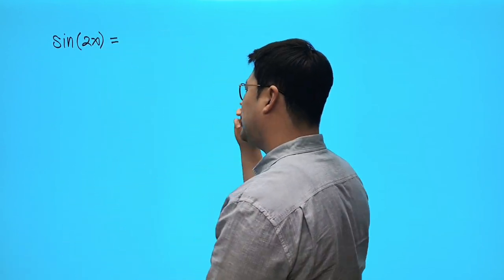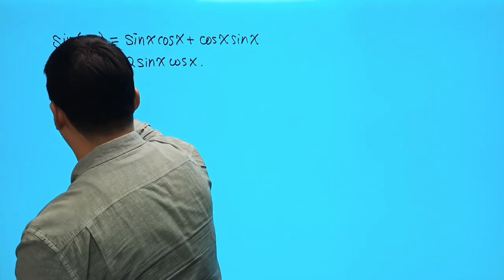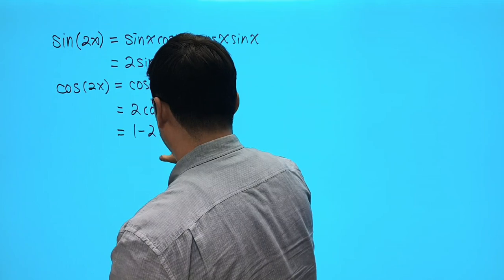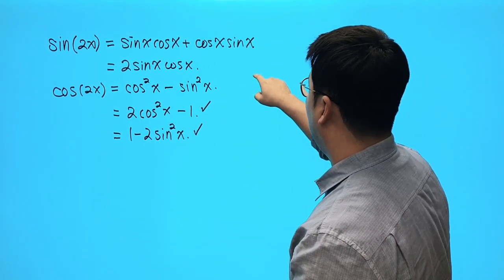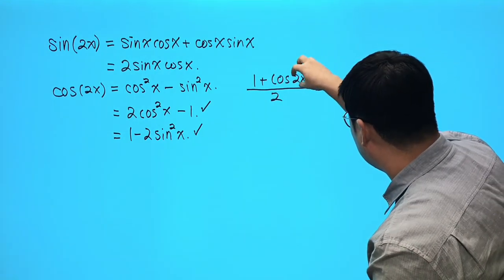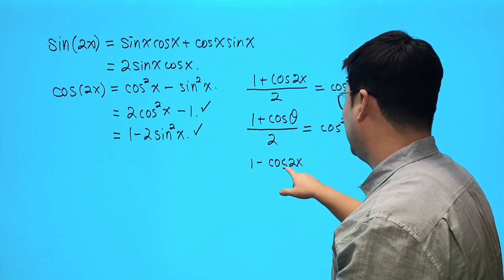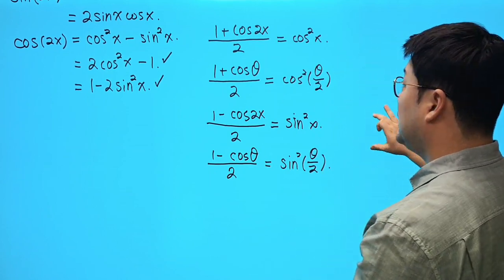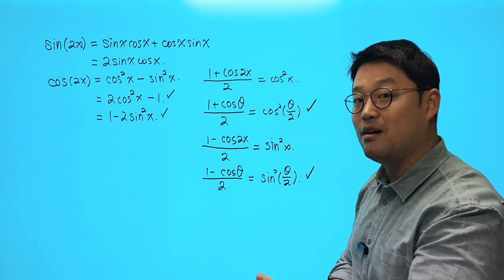[Recap] 19. Half/Double Angle Formula for Sinusoidals